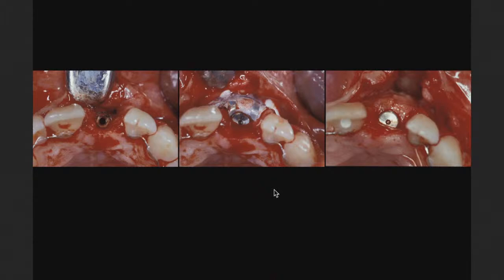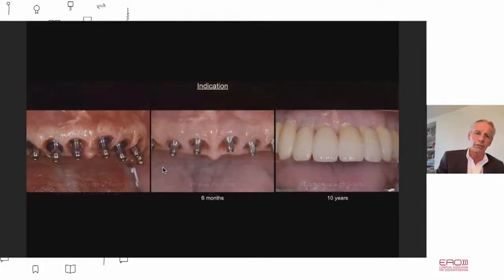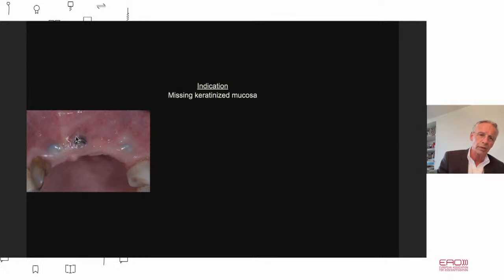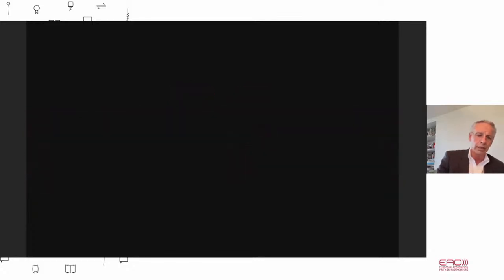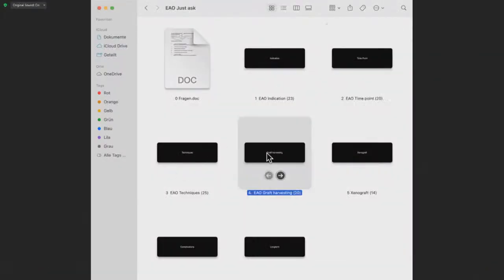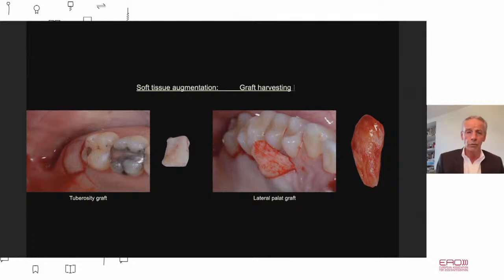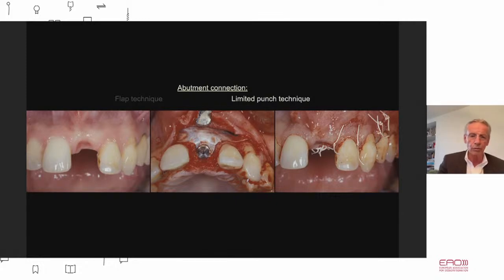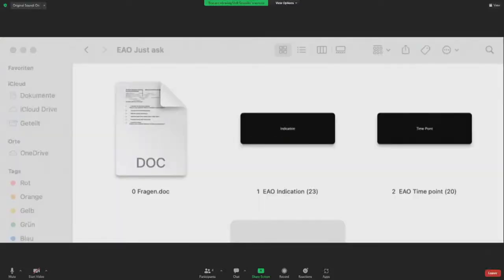Soft tissue grafting around implants in the aesthetic zone in the last 30 years? w/ Ueli Grunder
Your monthly live appointment with a leading expert in implant dentistry.

Just Ask | Ueli Grunder
Gerrit Heijkoop will welcome Ueli Grunder for a live session, July 4th at 20:30 (Paris time) to answer the question: « Soft tissue grafting around implants in the aesthetic zone in the last 30 years? ». What happens over years with cases after soft tissue grafting?

He will focus on the following topics:
- Indication for soft tissue grafting
- What is more important: Bone-or soft tissue augmentation ?
- Time point for soft tissue grafting
. Different grafting techniques
- What has been changed over time
- Efficiency of xenografts
- Graft harvested from lateral palate / tuber region
- Elimination of scar tissue
- Possible failures and how to save
- Long-term results

Join us for more content on the EAO Library : Library.eao.org